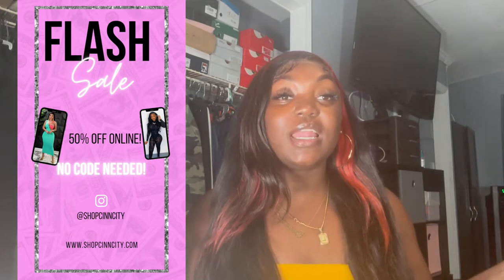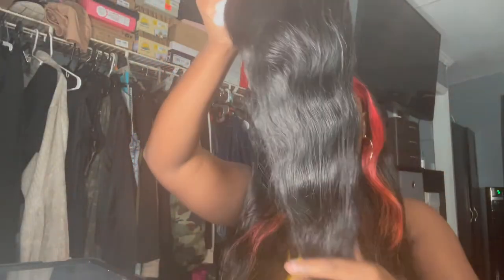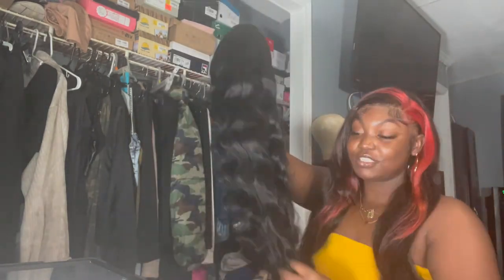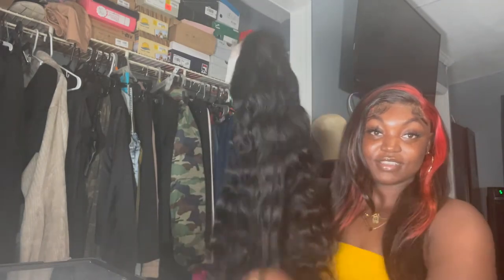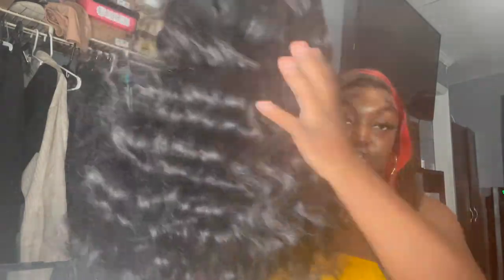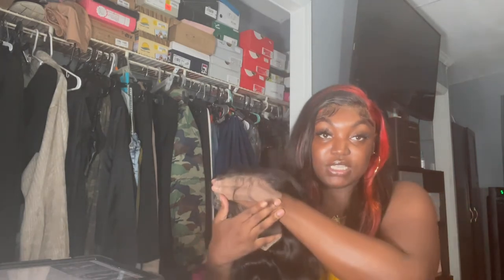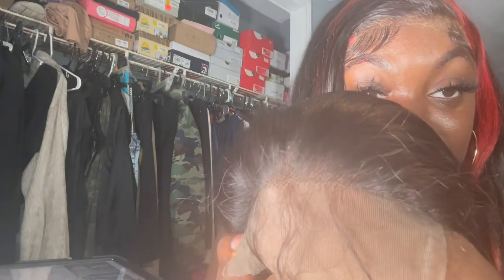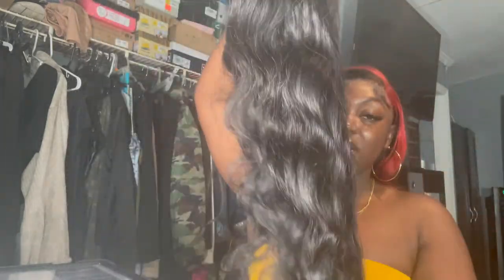ALIONLY 32' BODYWAVE 5X5 HD CLOSURE WIG FOR LESS THAN $200!! | ALIEXPRESS WIG INITIAL REVIEW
LINK TO WIG